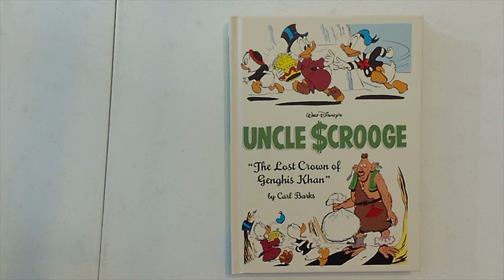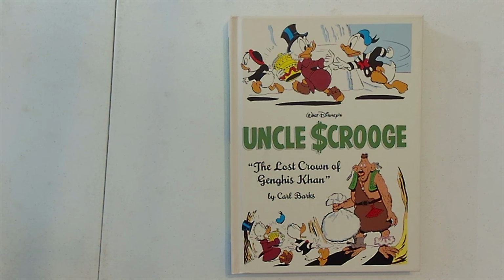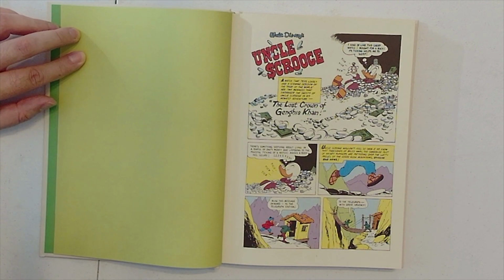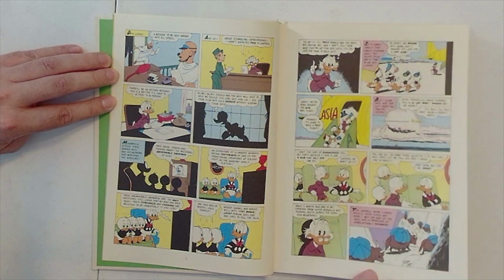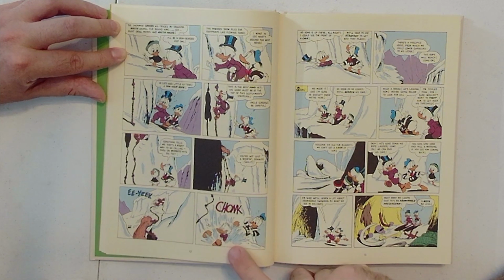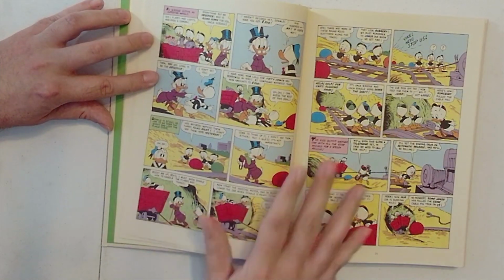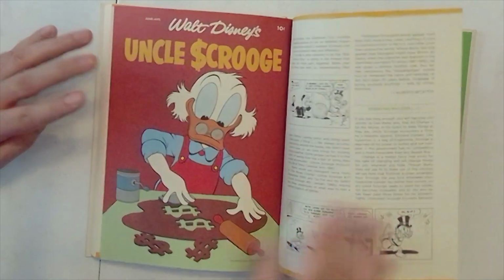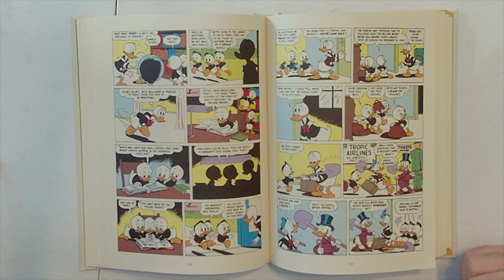The GOOD Duck Artist - A look at the Carl Barks' Epic Masterpiece: The Lost Crown of Genghis Khan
Daniel Sawblade and Cartoon Ryan crack open Uncle Scrooge "The Lost Crown of Genghis Khan by Carl Barks and other selected works by the legendary duck artist.

**Link To Purchase Uncle Scrooge "The Lost Crown of Genghis Khan"**